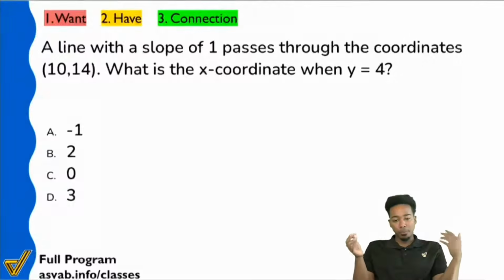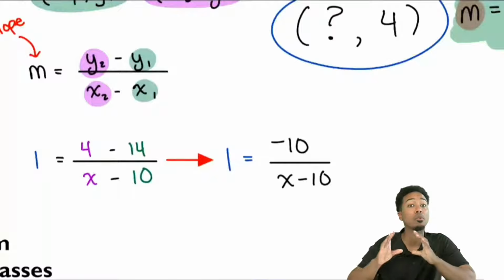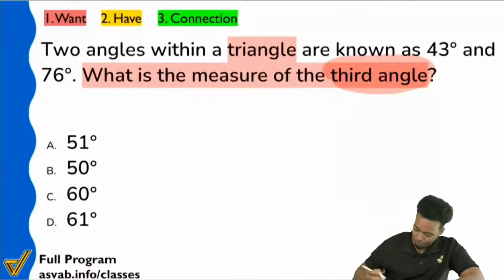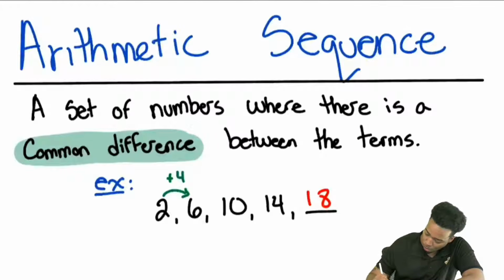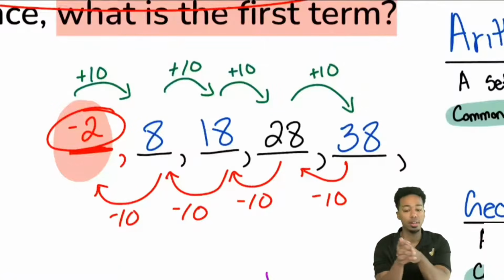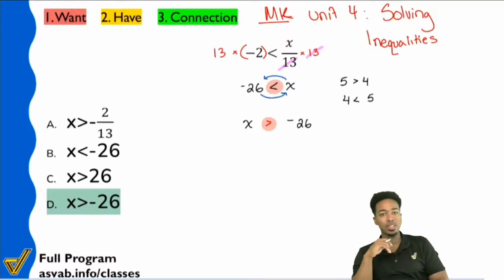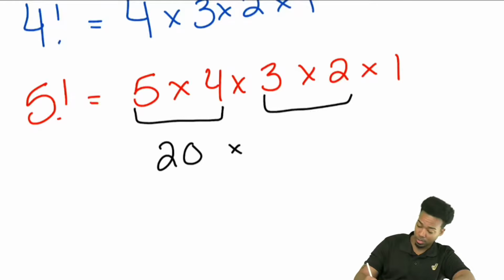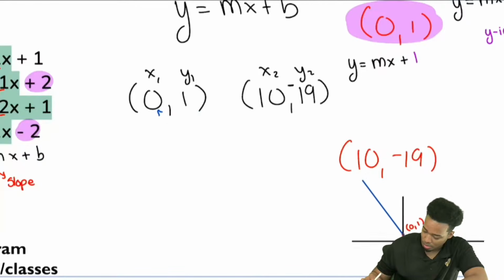ASVAB Math Knowledge Class! 5-8-2023